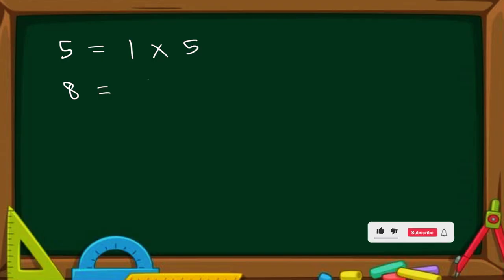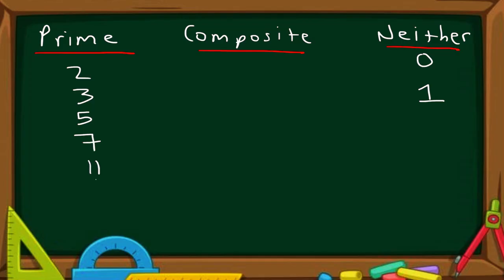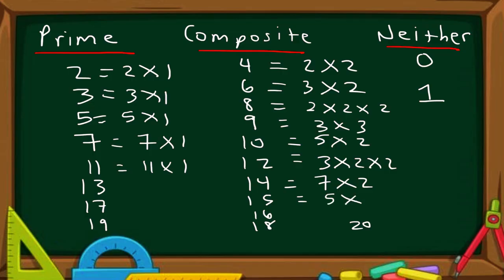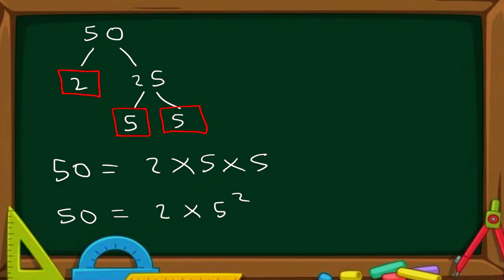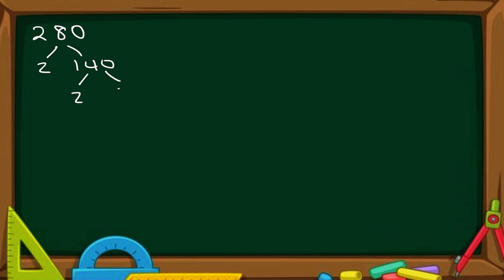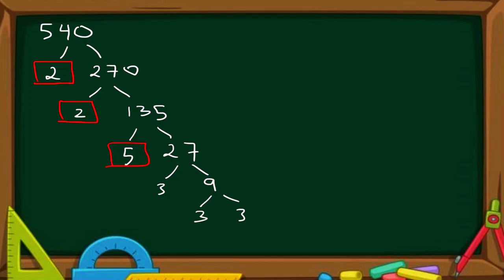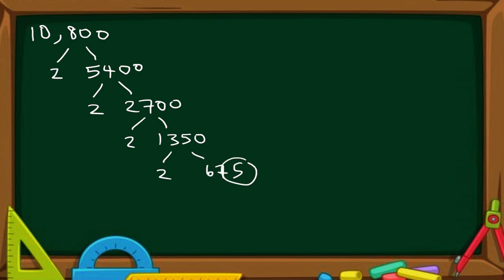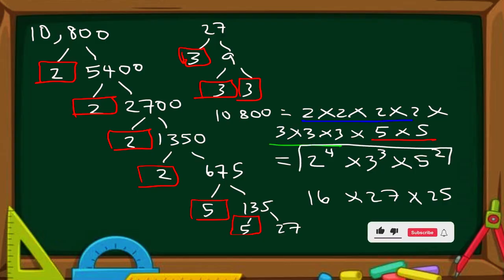Prime Numbers and Composite Numbers | Learn Prime Factorization Fast!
📘 The Difference Between Prime Numbers and Composite Numbers — Explained in 10 Minutes! 🔢 | Prime Factorization Easy Guide
Are you confused about prime numbers, composite numbers, or prime factorization? 🤔
This video gives you the simplest, clearest explanation—perfect for students, teachers, and anyone preparing for exams!

In just 10 minutes, you’ll finally understand:
✔ What makes a number prime
✔ What makes a number composite
✔ How to identify them instantly
✔ How to write prime factorizations of large numbers
✔ Step-by-step examples: 120, 280, 540, 10,800
This video is packed with easy explanations, visual learning, and exam-friendly examples that will boost your math skills fast!

Great for school homework, math revision, and test preparation
Includes beginner-friendly explanations
Helps with number theory, factorization, and basic arithmetic
Made for Grades 4–10, competitive exams, and math enthusiasts

⏱️ Chapters / Timestamps
00:00 – Intro
00:19 – What is the difference between Prime & Composite Numbers?
01:34 – List of Prime Numbers & Composite Numbers
03:27 – How to Write Prime Factorization of Large Numbers
04:49 – Prime Factorization of 120
05:48 – Prime Factorization of 280
06:34 – Prime Factorization of 540
07:55 – Prime Factorization of 10,800

If this video helped you:
✅ COMMENT which number you want factorized next!